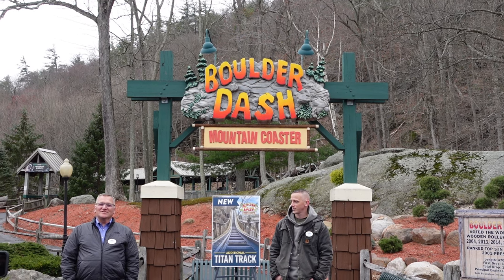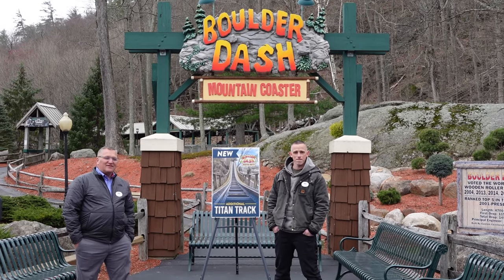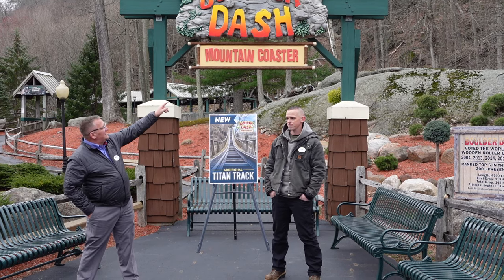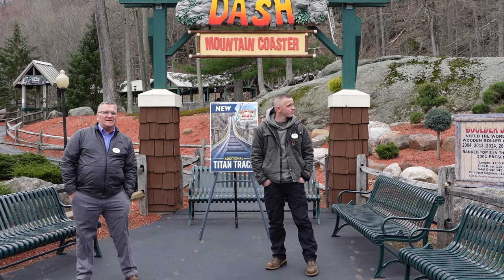Boulder Dash Trackwork for 2024 | More Titan Track and New Wood for Top Ride at Lake Compounce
Jerry Brick (Director of Construction and Maintenance at Palace Entertainment) talks about the trackwork that was done to Boulder Dash in advance of the 2024 season.  This award-winning CCI wood coaster had multiple sections refurbished by GCI.  The ride received some additional Titan Track, this time on the return run.  Then two other sections of the ride were retracked with more durable IPE wood.